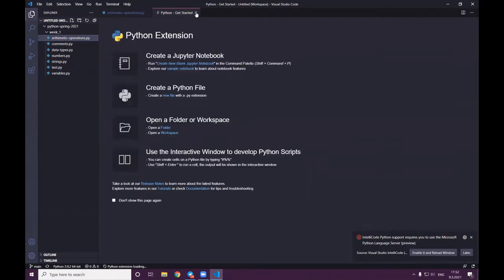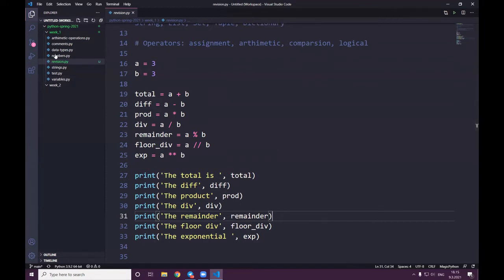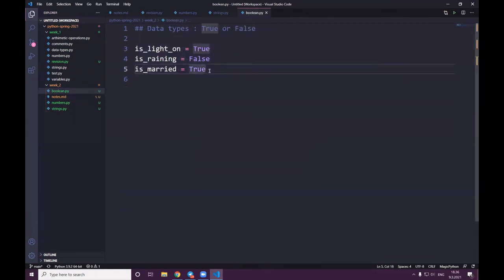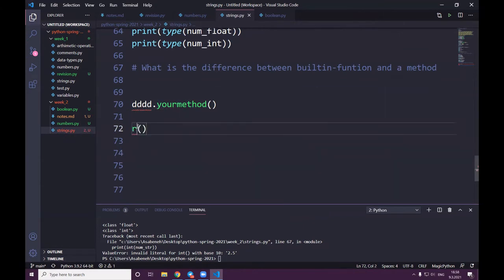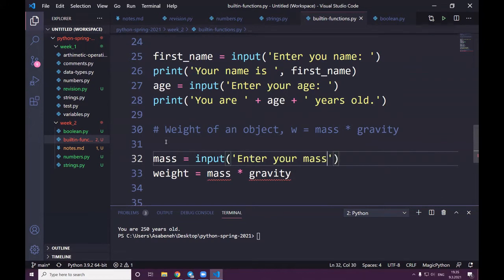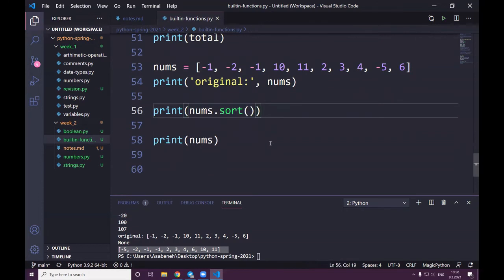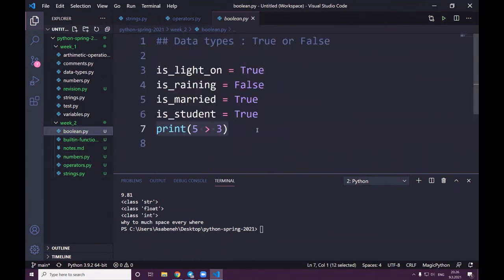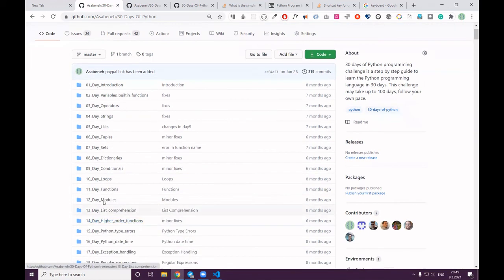WEEK-2: Data types, Built-in functions, Operators, Conditionals